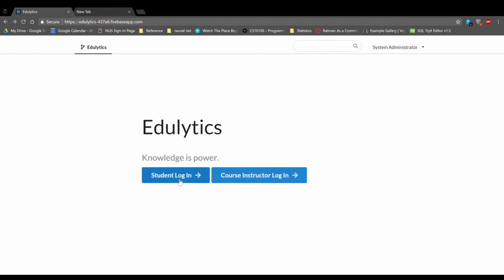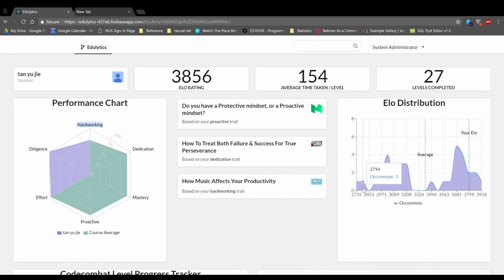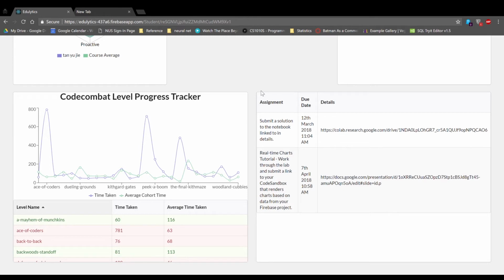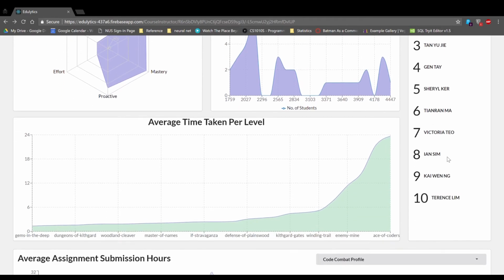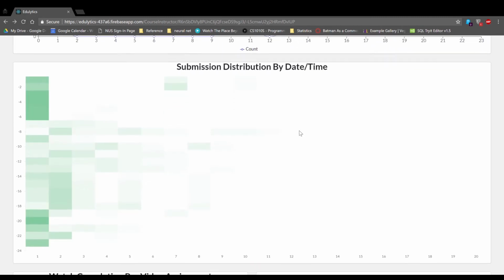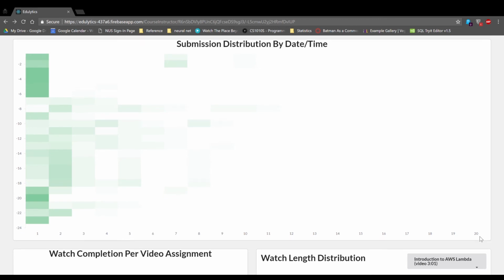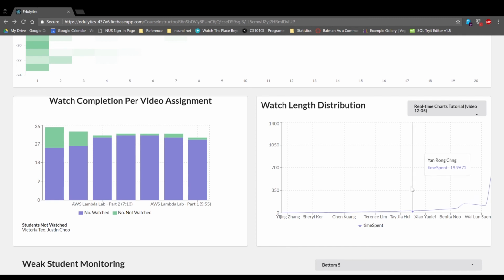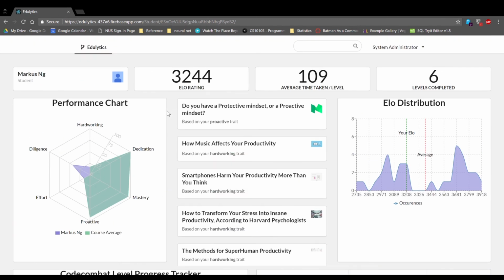BT3103 Project Video